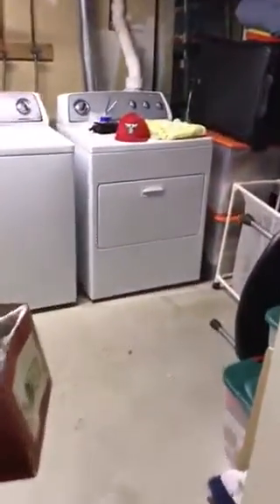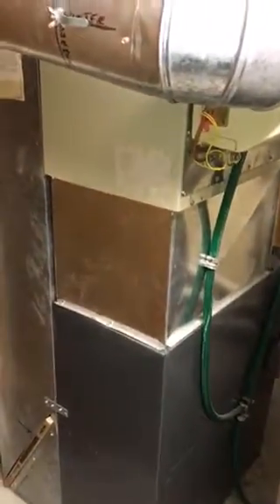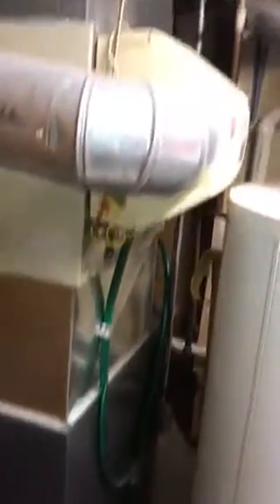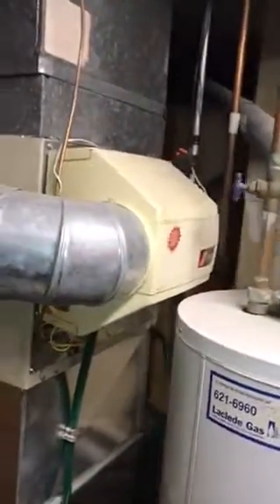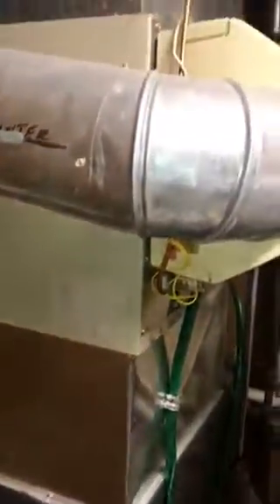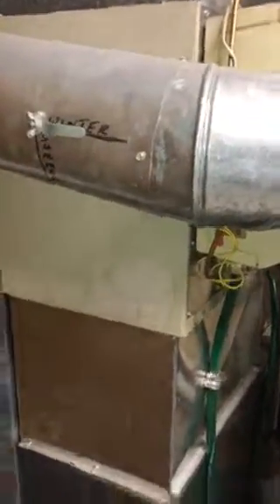RH Treaster indoor 9-29